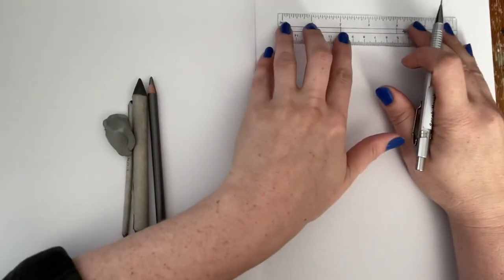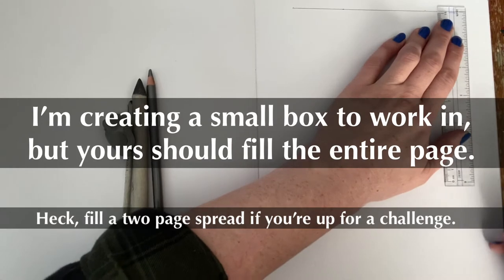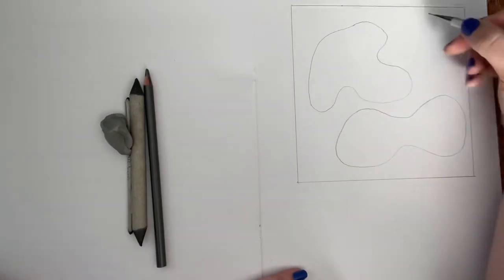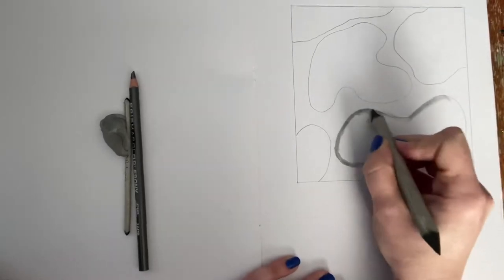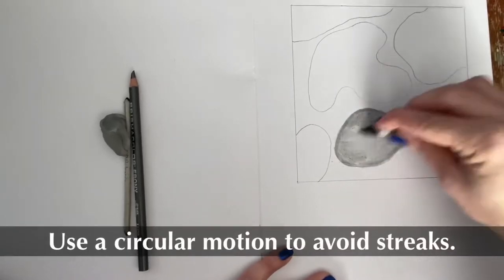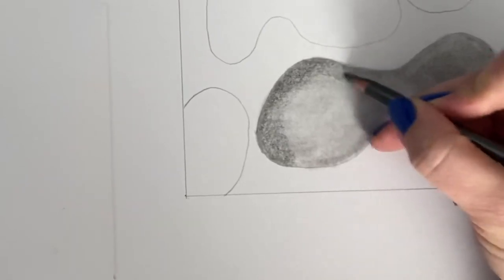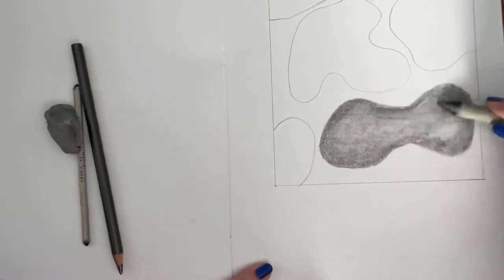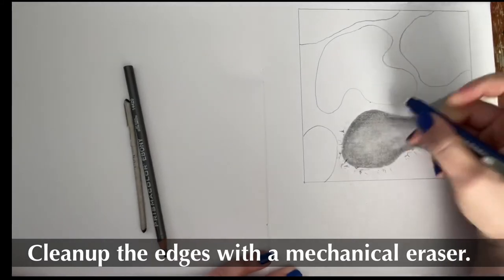Creating the Illusion of Depth: Layers and Holes